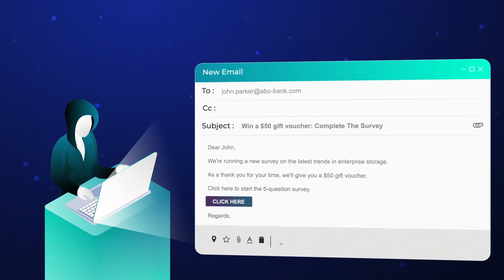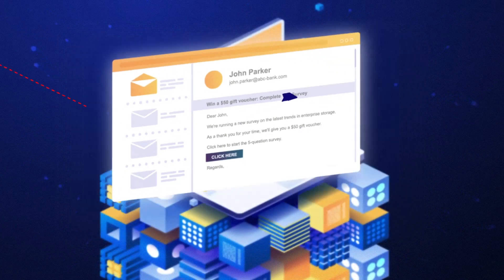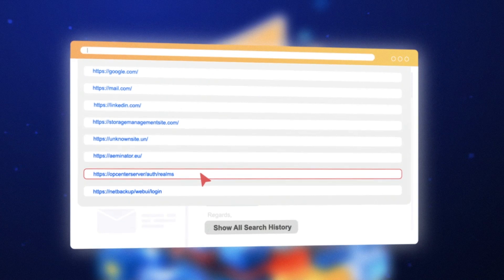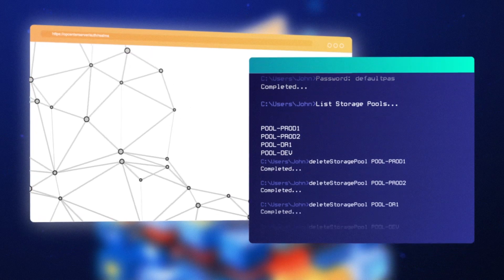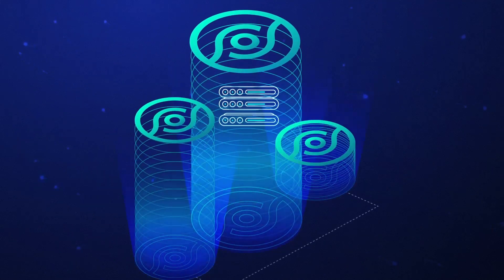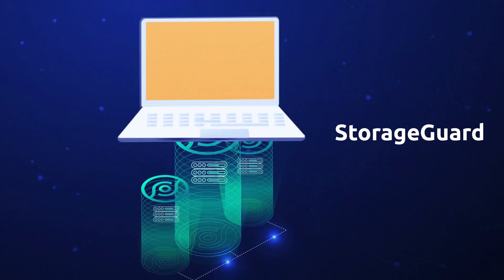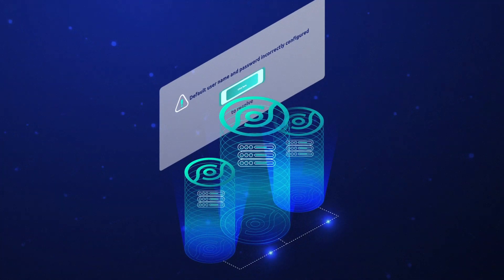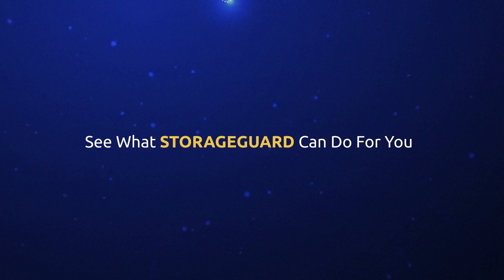Part I - Simulated Cyberattack on Storage & Backup Systems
There has been a major shift in the threat landscape. Attackers are now penetrating vulnerabilities in storage and storage management systems, to get to organizations' core data. See how easy it is for a hacker to get in.